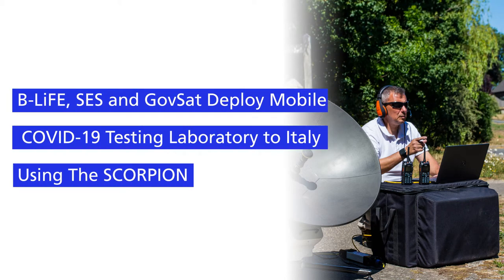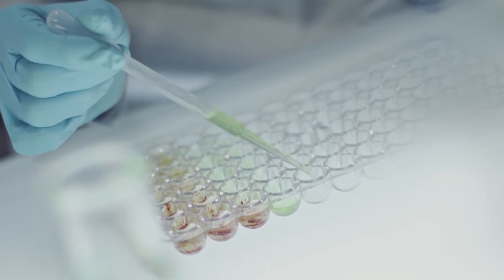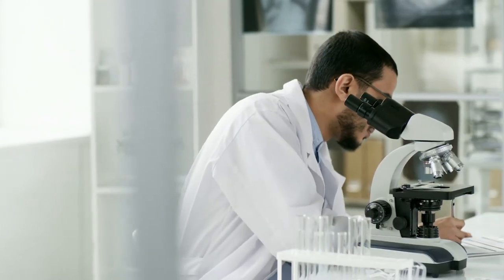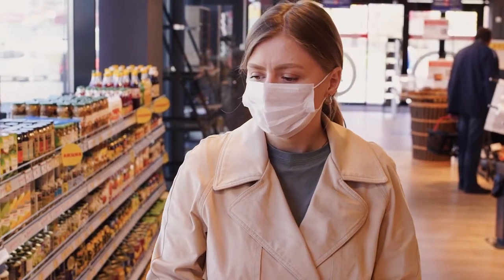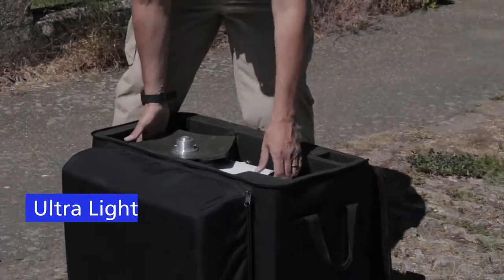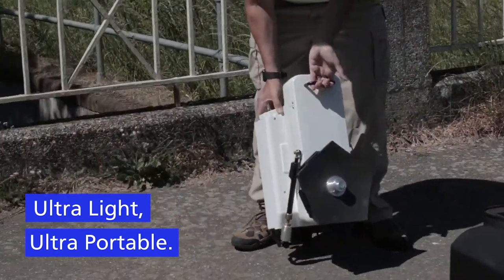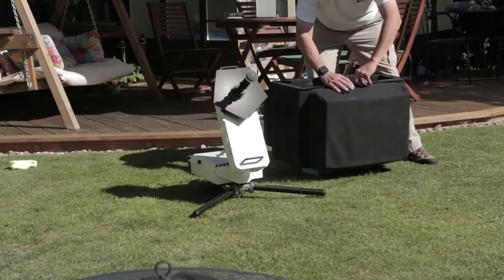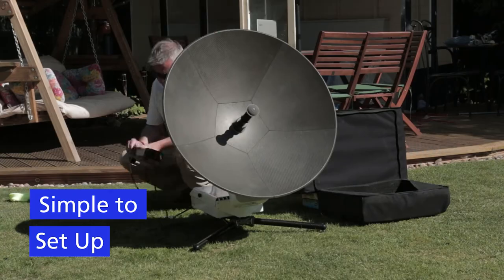Holkirk Case Study: Scorpion B-liFE Manpack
Back in the early part of 2020 The Italian government and healthcare professionals used the satellite-enabled mobile Biological Light Fieldable Laboratory for Emergencies, known as B-LiFE, to scale COVID-19 screening operations and was deployed to one of the worst-hit regions in Italy.
The mobile laboratory relied on an end-to-end, satellite-enabled connectivity solution put in place by SES satellites and builds on the previous successful projects under the ESA Space Solutions framework and the company’s extensive expertise in the emergency and humanitarian domain.
The mission in Piedmont was supported by the Luxembourg Department of Defence, together with GovSat, by leveraging the Holkirk SCORPION as well as the high-performance capabilities of the GovSat-1 satellite.
The Holkirk SCORPION, is a lightweight portable manpack, enabled secure 10 Mbps duplex connectivity for health data processing, real-time data transmission and communication with remote experts. All from a single man-packable 80cm satellite terminal.